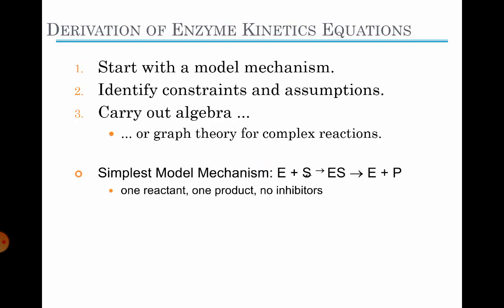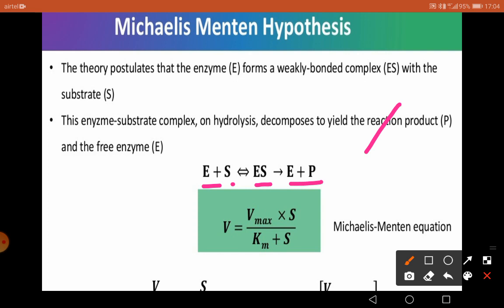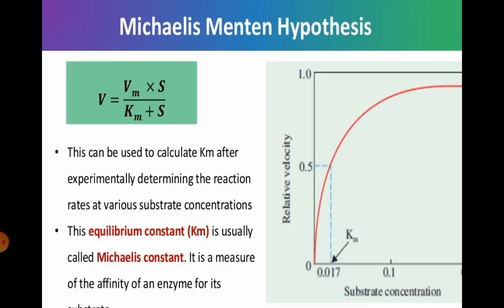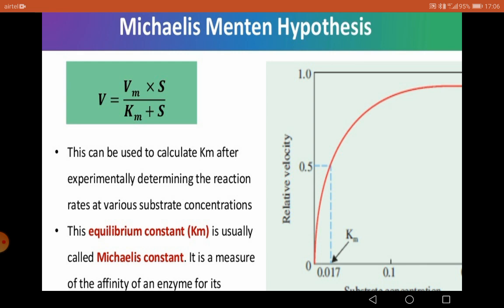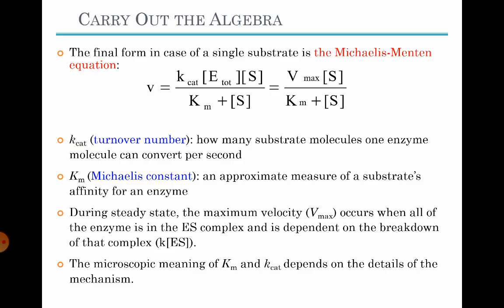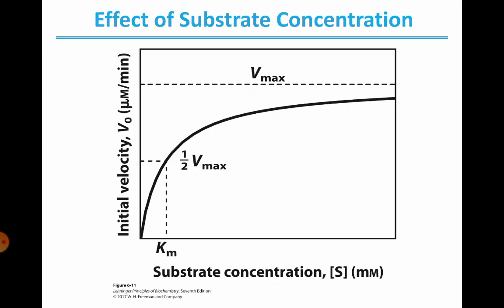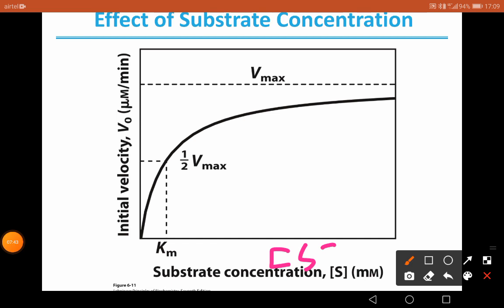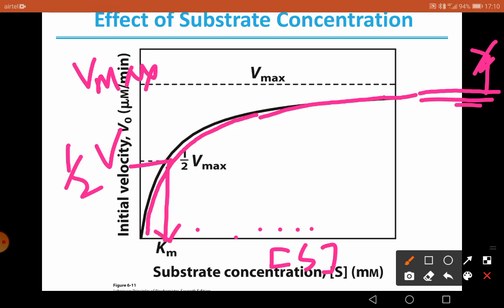S36 Enzyme kinetics